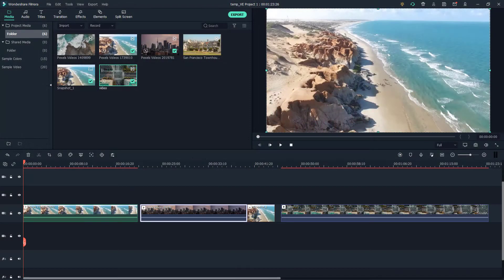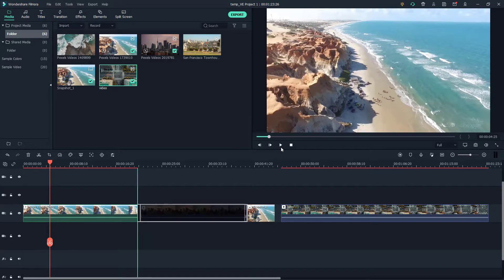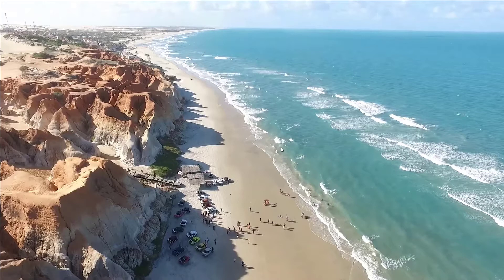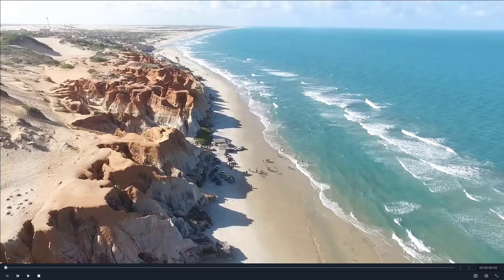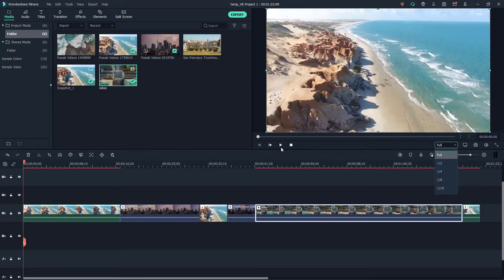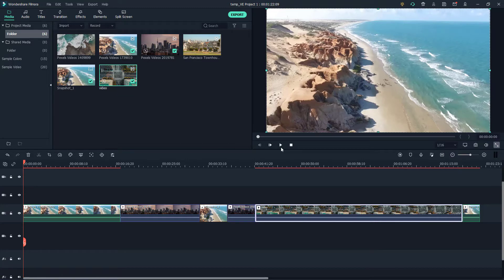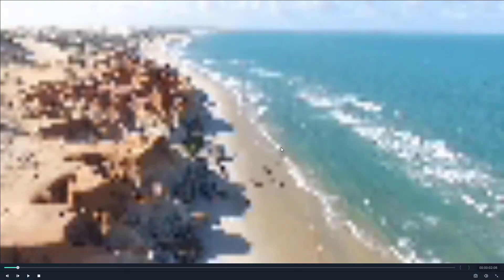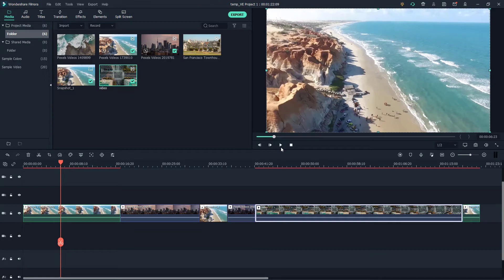Filmora Tutorial - Lesson 84 - Video Full Screen for Playback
In this tutorial, we will be discussing about Video Full Screen for Playback in Filmora